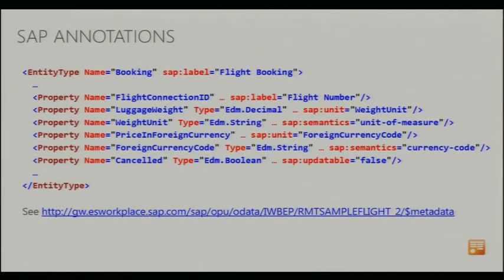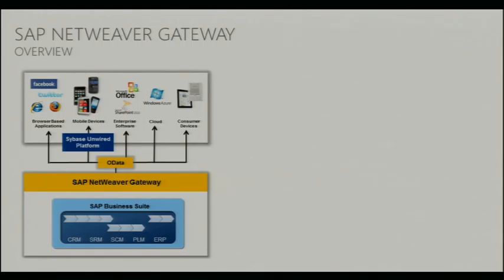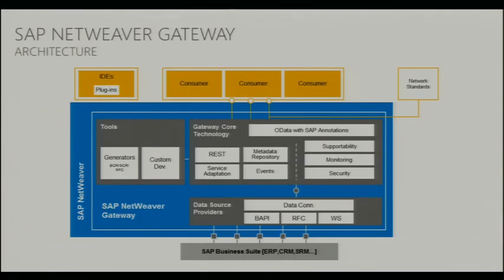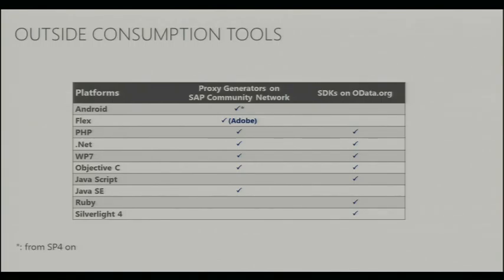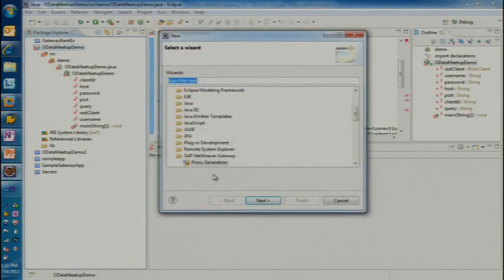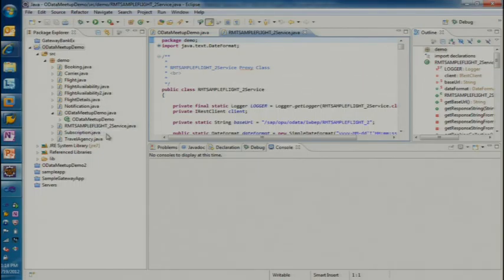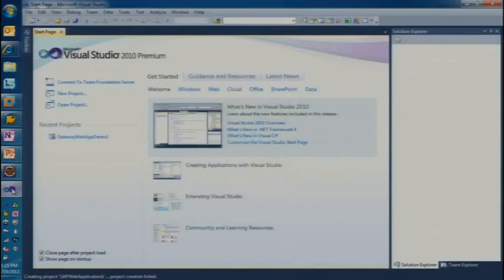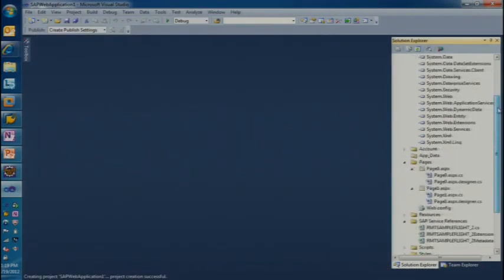OData Meetup 2012 Experience with OData SAP Clients on OData